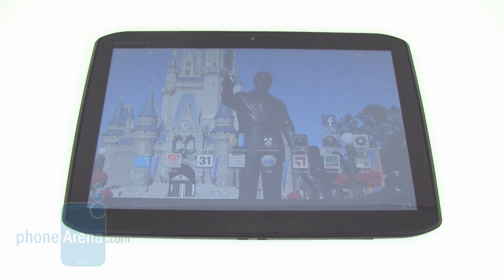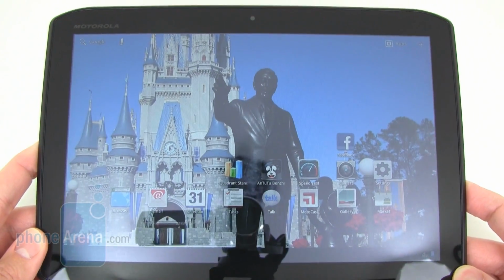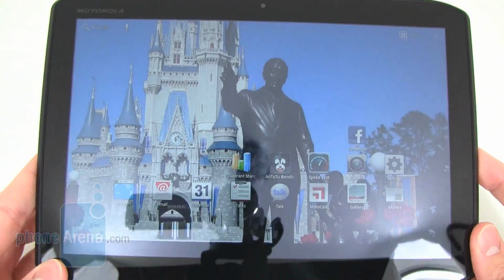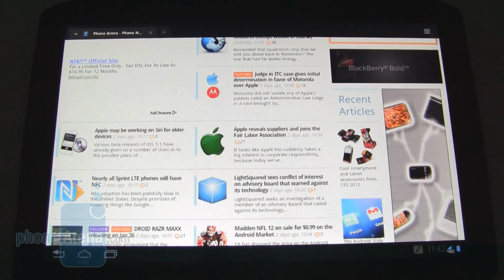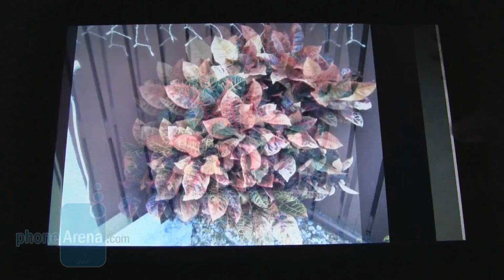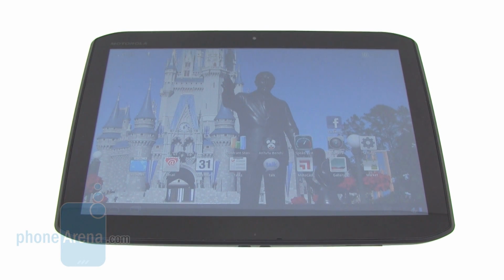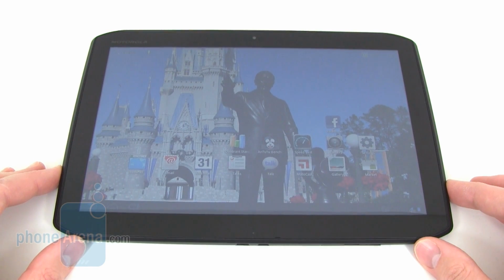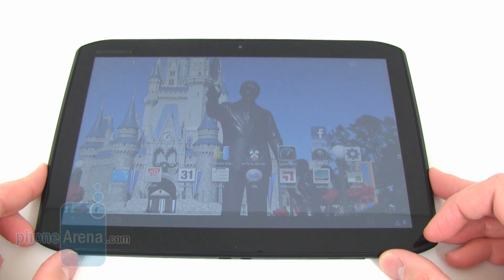Motorola DROID XYBOARD 10.1 Review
PhoneArena reviews the Motorola DROID XYBOARD 10.1. Last month Verizon released two new Motorola tablets, both of which are the first to receive the "DROID" branding: the DROID XYBOARD 8.2 and DROID XYBOARD10.1. The first Motorola tablet that Verizon released which ran on the Android Honeycomb operating system was the XOOM, but it didn't go over well, as it did not initially ship with LTE built-in (and the LTE Upgrade was delayed for several months). But this time around, Motorola seems to have got their act together.